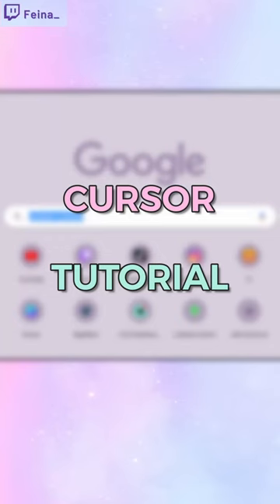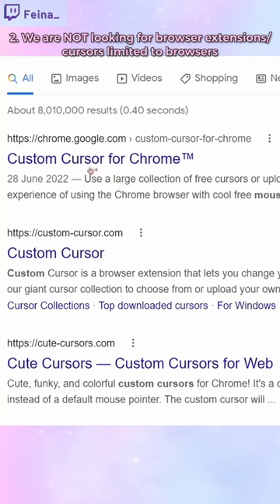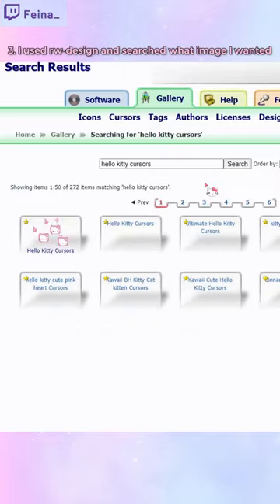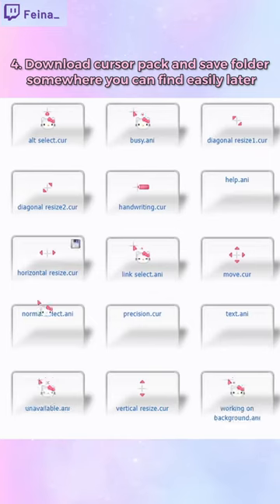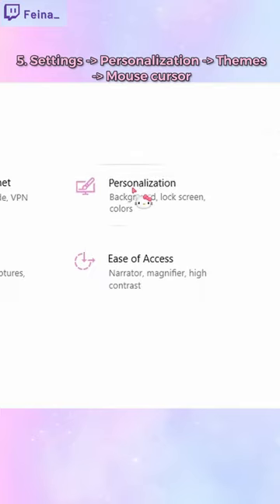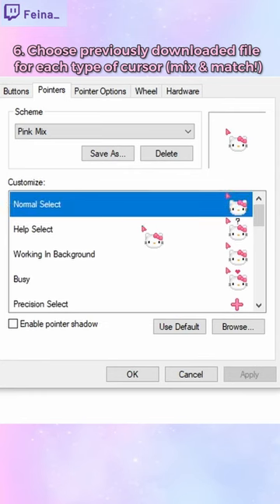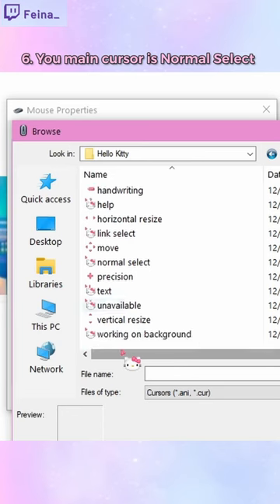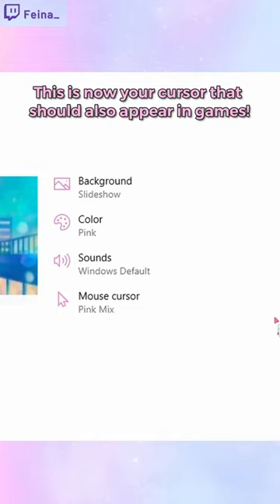Custom Cursor Tutorial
This is how I got my Hello Kitty cursor, hope this helps 💝